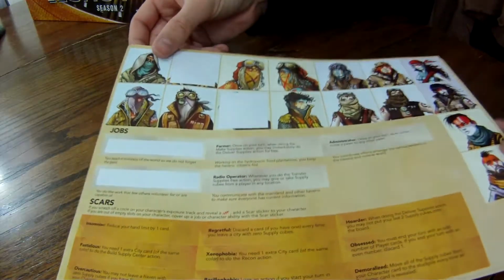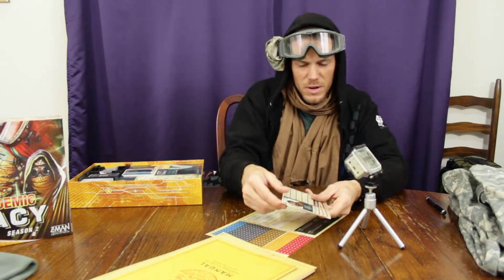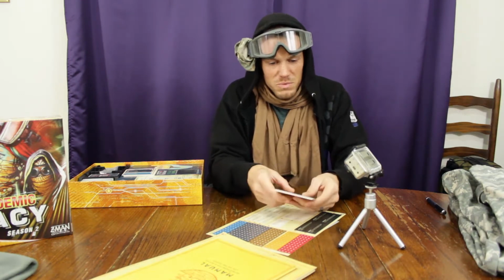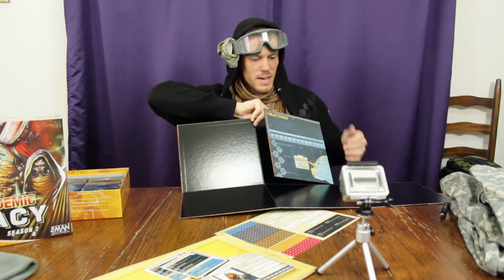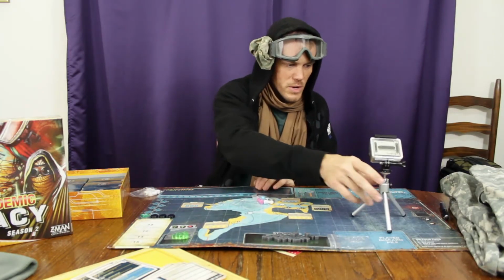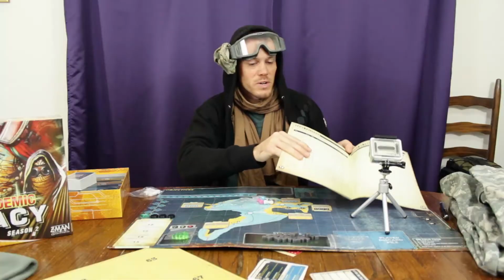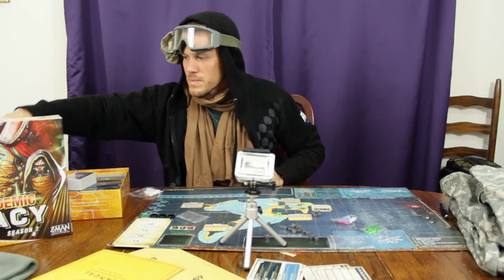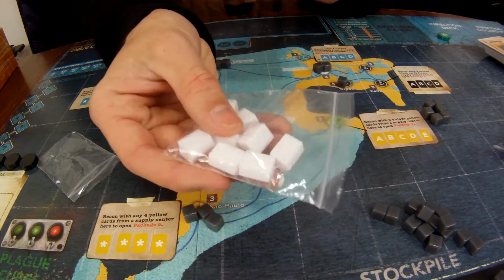Pandemic Legacy Season 2 Unboxing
See what's new as Josh shows you "Whaz in the box!" of Pandemic Legacy Season 2!

He also names one of his havens "The Good Ship Lollipop."  Can't make this up.